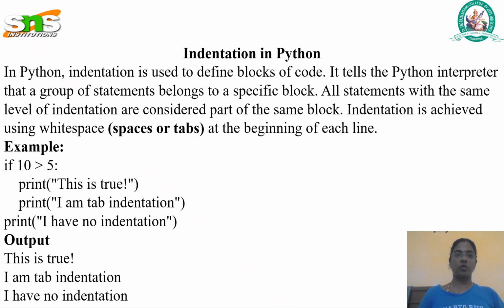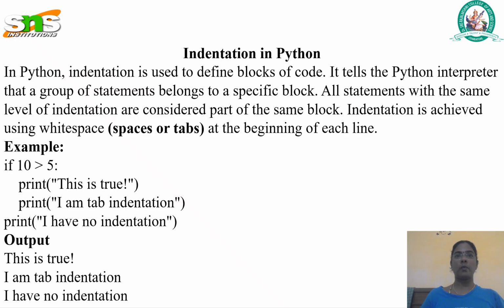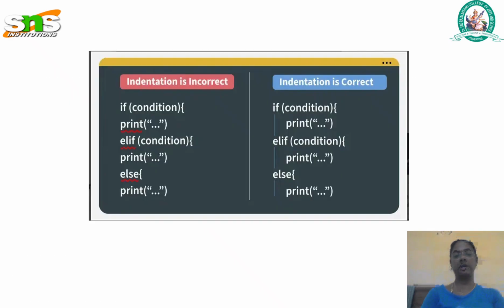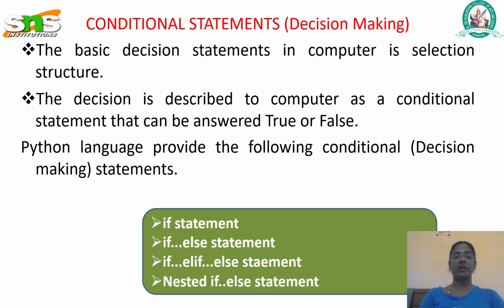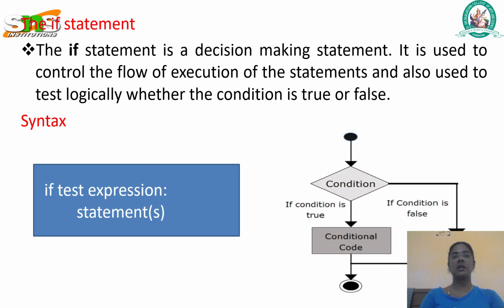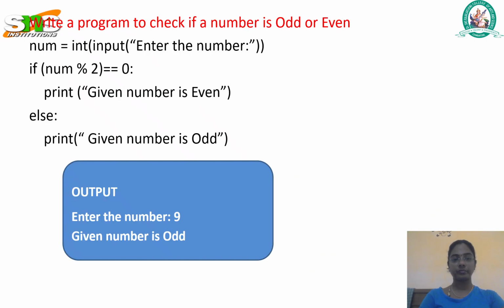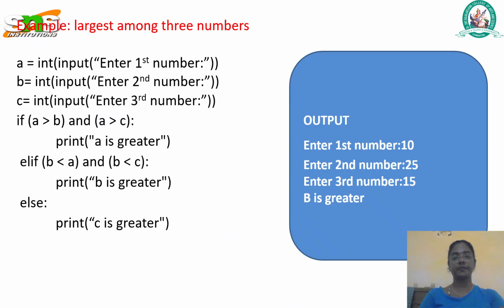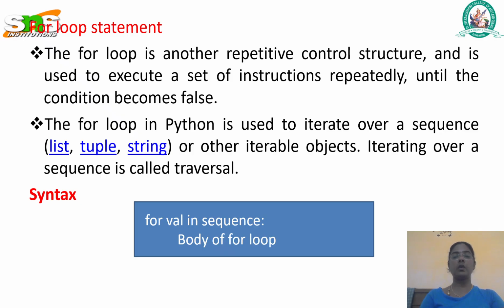Indentation, if, for and While | Problem Solving Using Python | Mrs.M.Viveka | SNS Institutions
In Python, indentation is used to define blocks of code. It tells the Python interpreter that a group of statements belongs to a specific block. All statements with the same level of indentation are considered part of the same block. Indentation is achieved using whitespace (spaces or tabs) at the beginning of each line.
The basic decision statements in computer is selection structure. The decision is described to computer as a conditional statement that can be answered True or False. Python language provide the following conditional (Decision making) statements. if, if..else, nested if..else